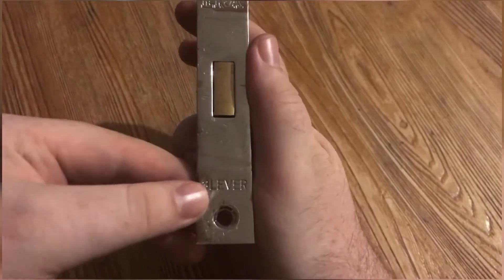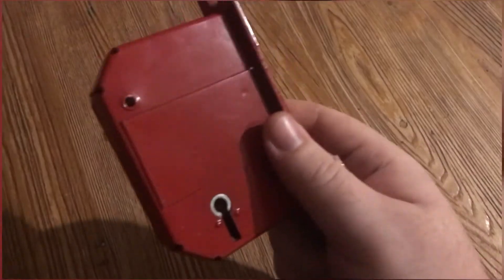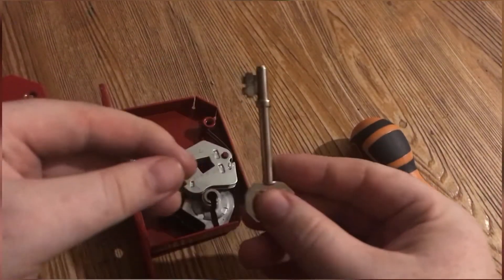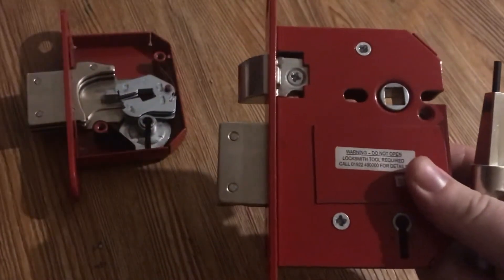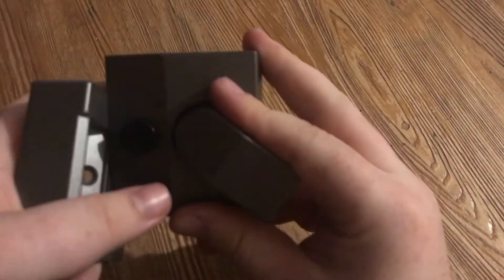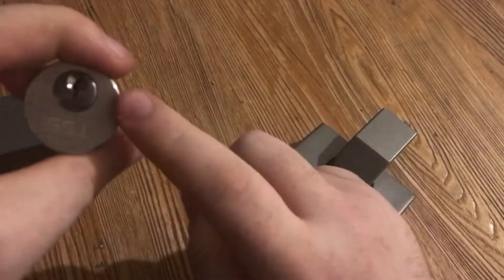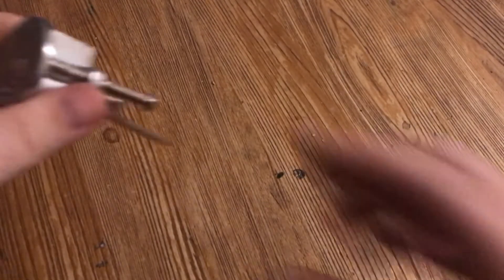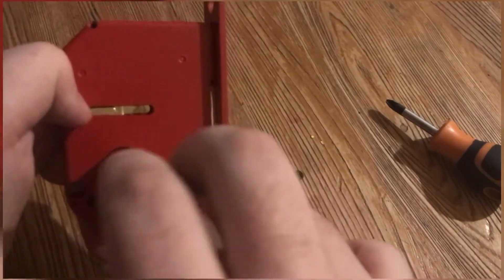Different types of Mortice locks for wooden doors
A brief discussion on mortice lock of wooden door and how to increase security
SE lock and key

adding to the British standard it also has false gates, small groves in the levers that help against picking